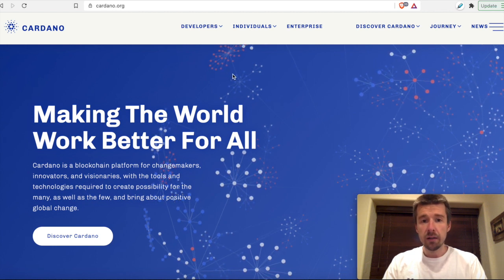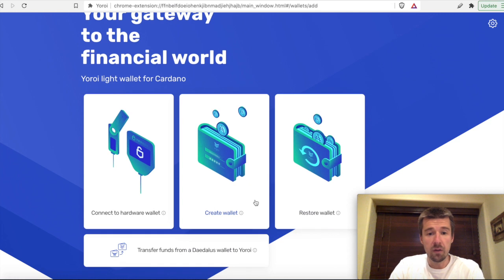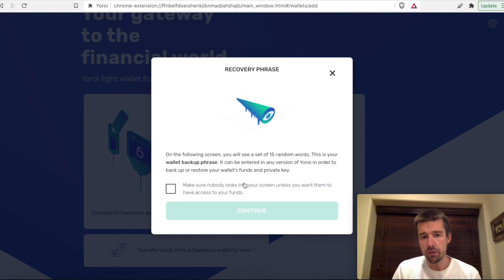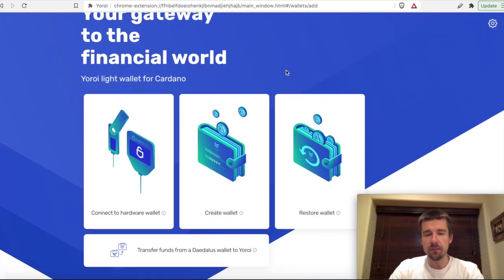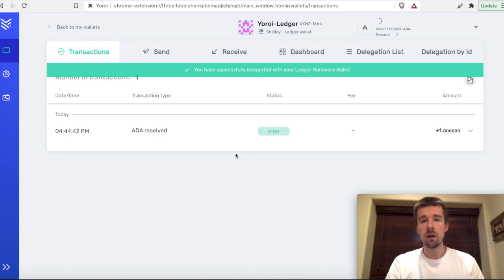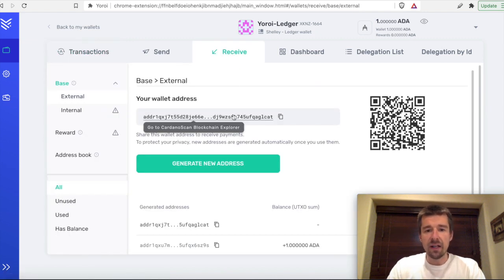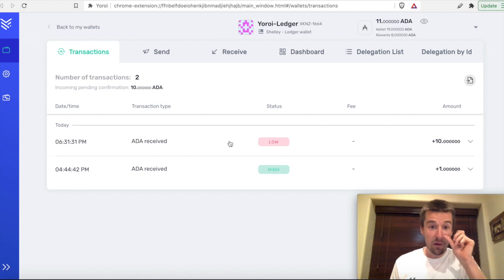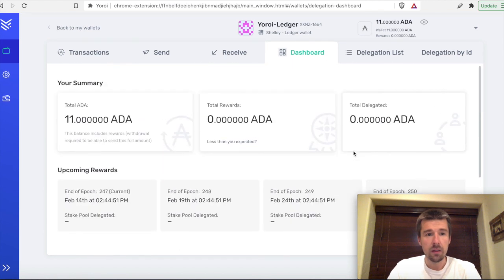Stake Cardano with Yoroi - how to delegate ADA to a Stake Pool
This video covers everything from start to finish to install Yoroi, transfer funds from an exchange to your hardware or Yoroi wallet, and delegate your ADA to your favorite stake pool. Everything is covered step by step!

Timestamps:
0:00 - Intro
1:02 - Visit cardano.org to get link to download Yoroi
1:41 - Yoroi main page overview
2:01 - Download Yoroi
2:38 - Open Yoroi
4:00 - Create Yoroi-managed (non-hardware) wallet
6:25 - Restore Yoroi-managed (non-hardware) wallet
6:53 - Connect hardware wallet to Yoroi
8:10 - Explore Yoroi Wallet UI
9:50 - Fund wallet from exchange, test transaction
11:00 - Send remaining balance from exchange to wallet
11:32 - Delegate to favorite Stake Pool